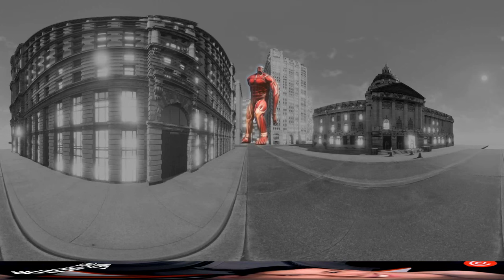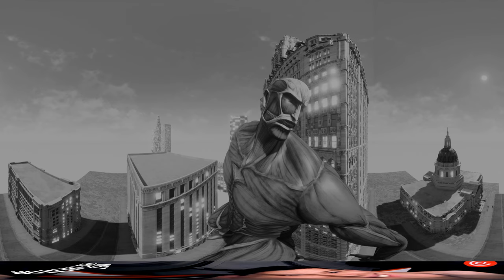360° COLOSSAL TITAN Roaming in The Streets | Attack on Titan Fanimation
360° COLOSSAL TITAN Roaming in The Streets | AOT Fanimation

This is a test, with the brand new Unreal Engine 5. I wanted to make it with a AOT twist, so I added the colossal titan in the scene. Attack on Titan is a huge part of this channels growth, and I hope to do more in the future.

Donating is not necessary and never expected, but it is greatly appreciated and helps me continue making content.

I animate in SFM - Unreal Engine